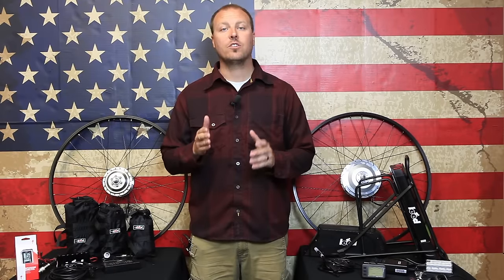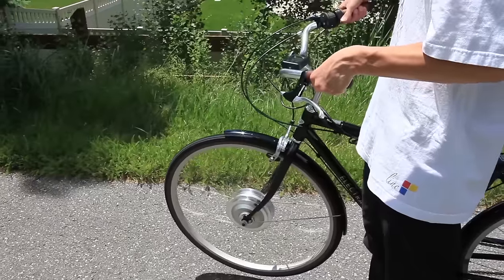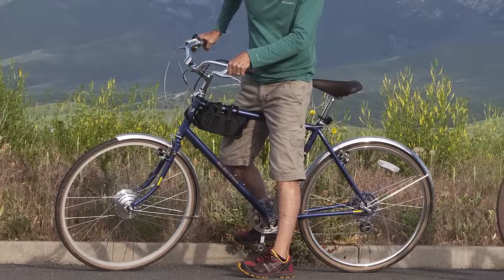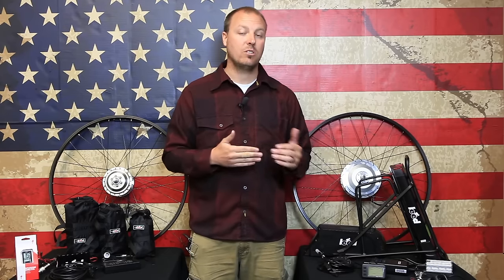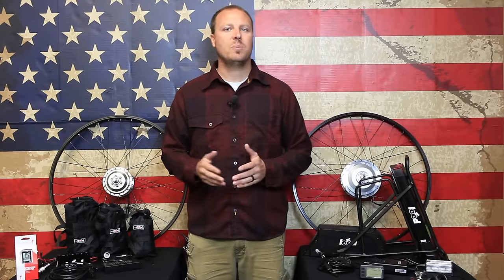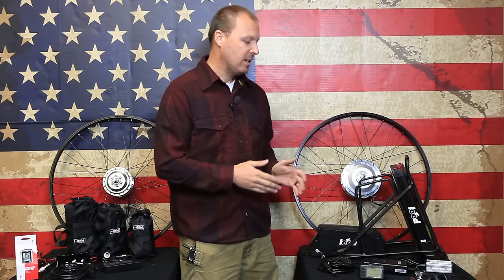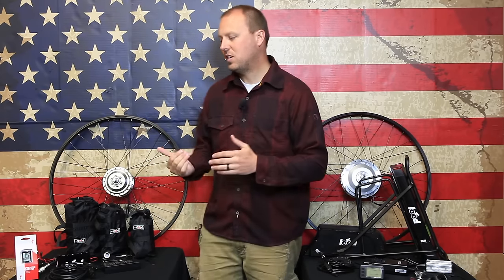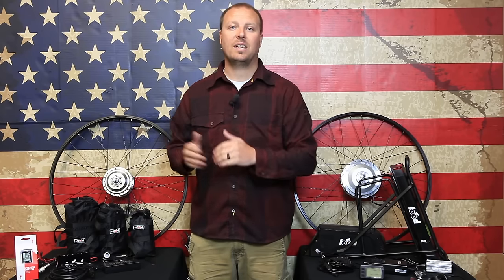Side-By-Side Comparison of the 250 Series and 500 Series Ebike Kits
Leeds offers two different models of ebike kits. Learn how to choose the right one for you and then shop

At Leeds, we know that ebikes are used for many different purposes — daily commuting, off-roading, leisurely riding, hauling goods, and more. That’s why we’ve created two different models and offer dozens of additional customizable options.

If you’re new to ebiking or you’re looking for a riding experience that’s closest to a traditional bicycle, the 250 series is likely for you. This ebike kit will give your ride ample power but you may have to pedal going up steep hills when carrying a heavier loads.  The 250 series fits nearly every kind of bicycle and can be installed in a s little as 5 minutes.

If you’re looking to transform your bike to give it some serious power and torque, the 500 series is for you. It’s perfect for riders who will be climbing a lot of hills, carrying heavy weight, or converting a heavier bike like a tandem or fat bike. Not only will this ebike kit turn your ride into a workhorse, you’ll still be able to get 25 to 30 miles of continuous battery use without pedaling.

Wondering how difficult an ebike kit is to install? to get all of the information you’ll ever need for measuring, ordering, and installing your new ebike kit.

Looking for ebike accessories like battery bags, battery mounts, and bike lights?

Get inspired and see all of the different ways you can use our ebike kits by browsing actual photos submitted by Leeds customers.